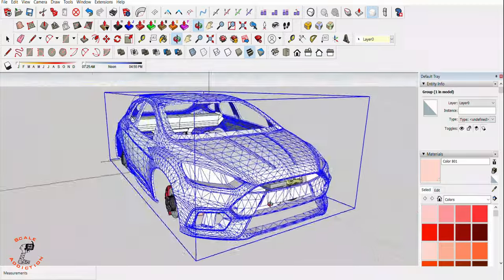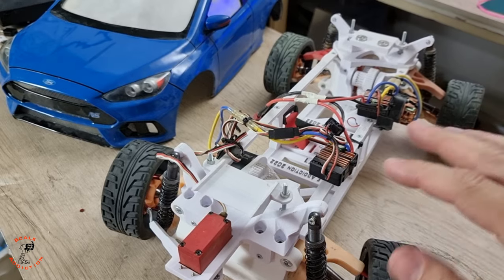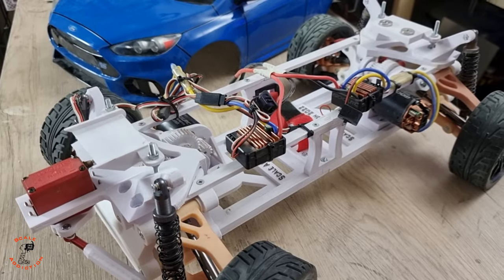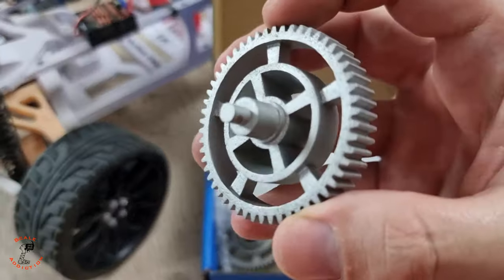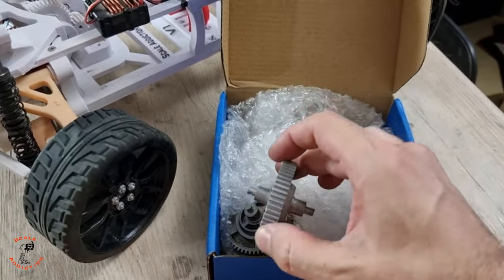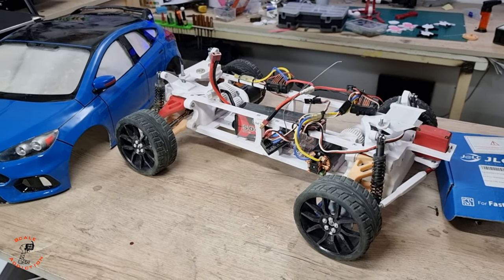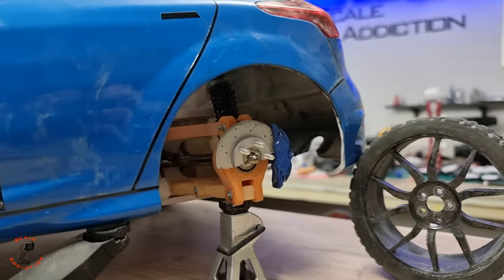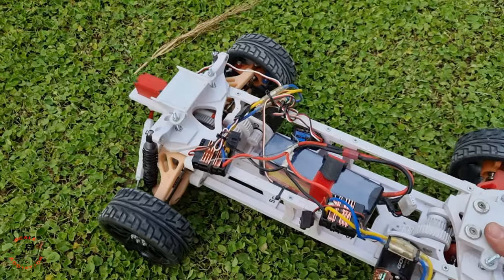Metal 3d Printed gear for my 3D Printed 8th scale Custom Chassis | Scale Addiction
JLCPCB 3D printing service starts at $1 &Get $54 Coupons by registering

Metal 3d Printed gear for my 3D Printed 8th scale Custom Chassis